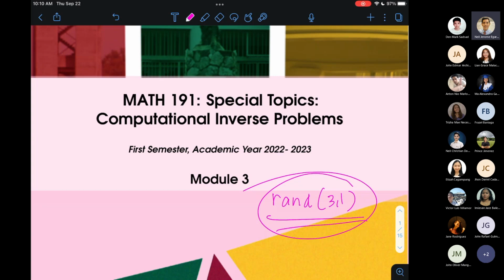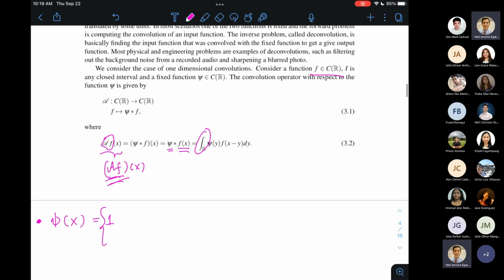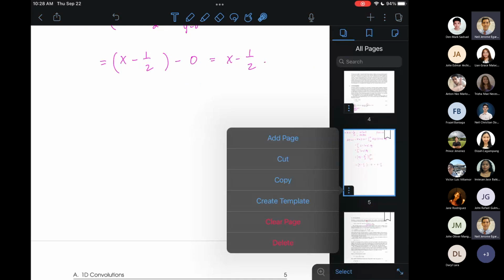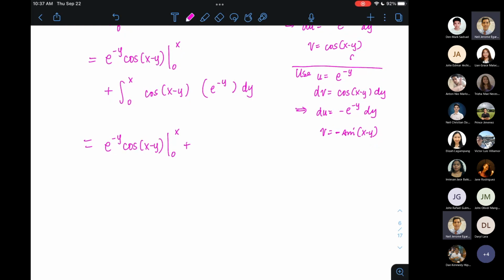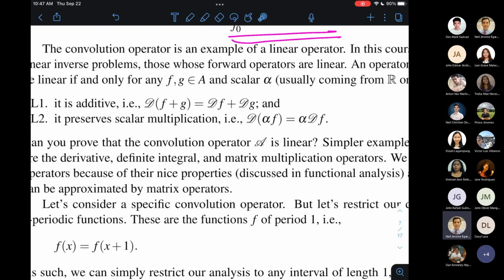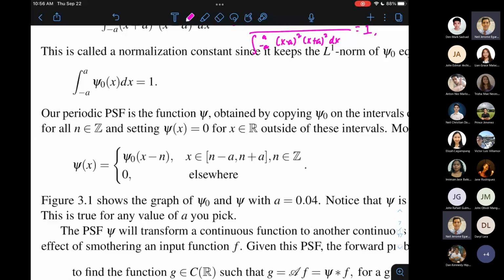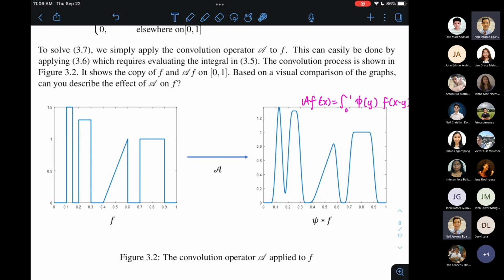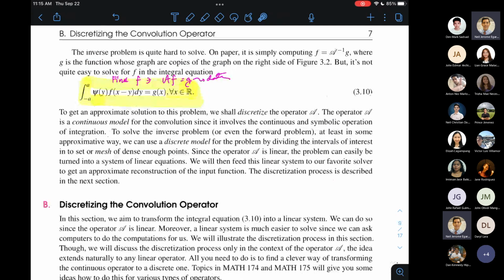MATH 191 U. Meeting 06 (20220922) The Convolution Operator